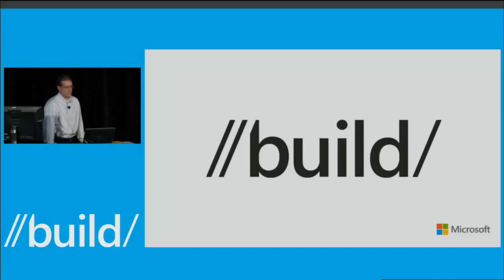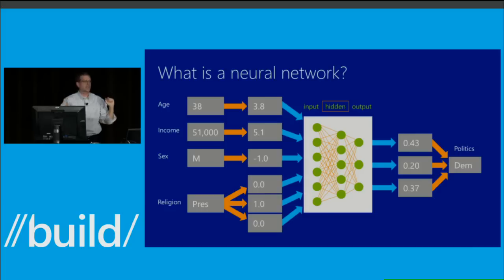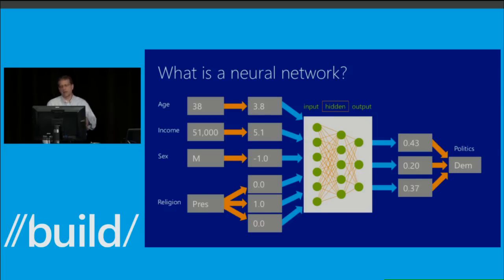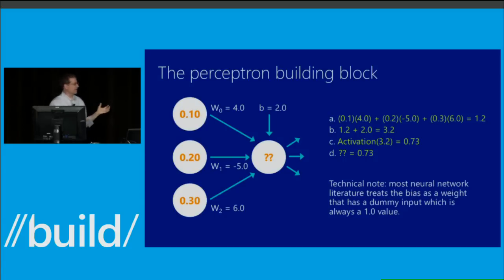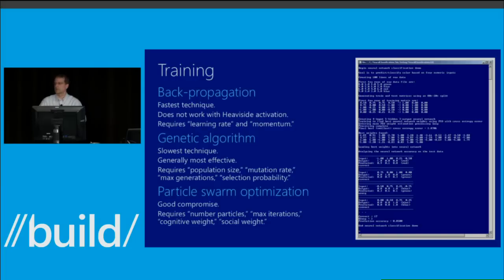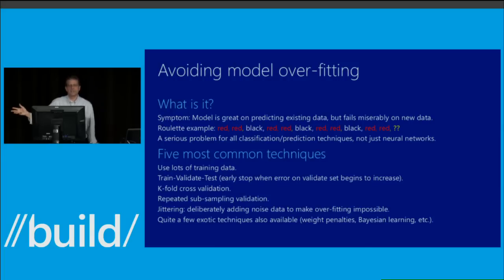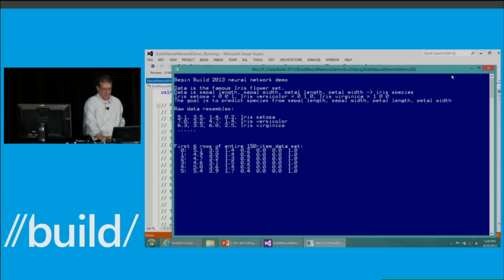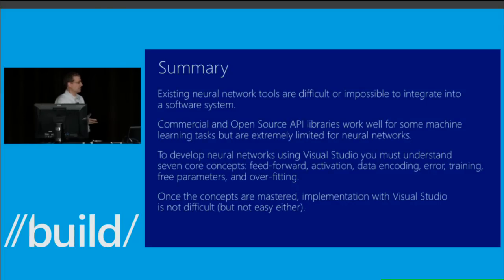Developing Neural Networks c#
James McCaffrey